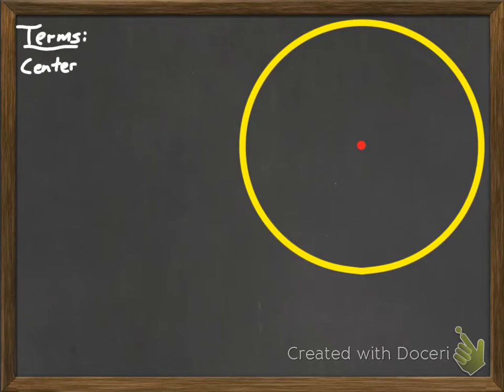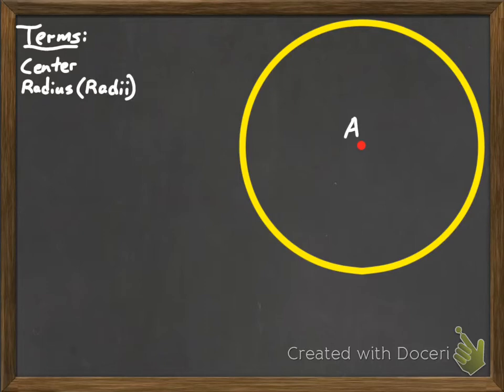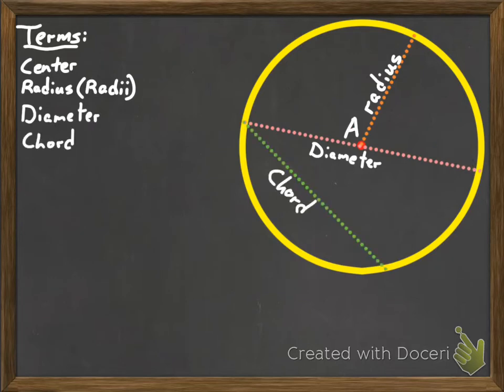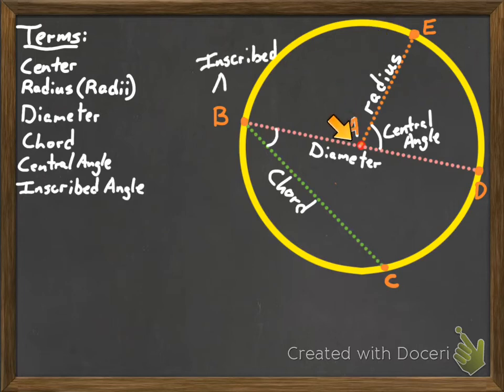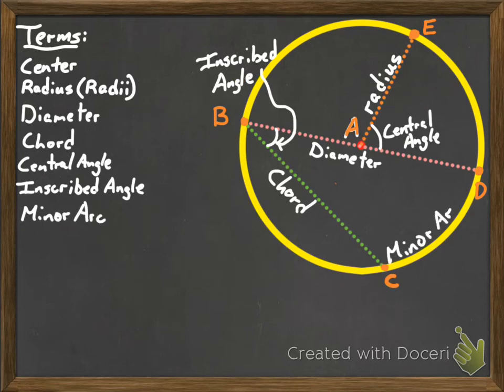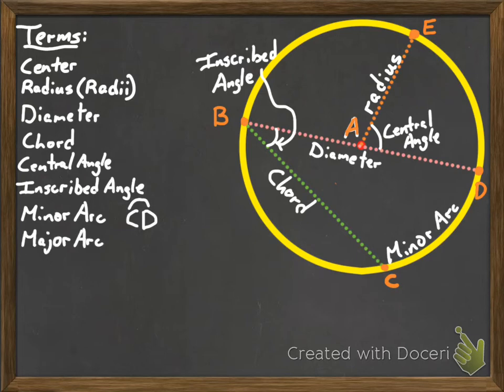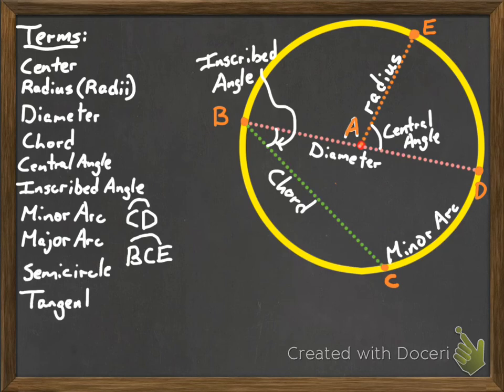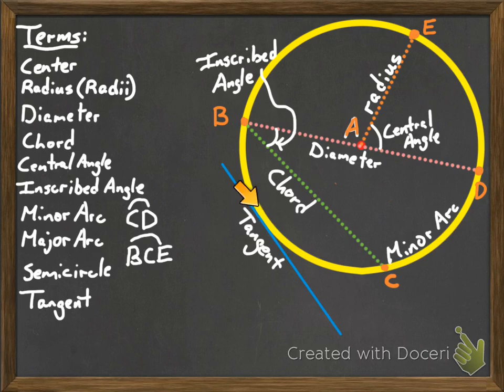8.1 Circle Vocabulary